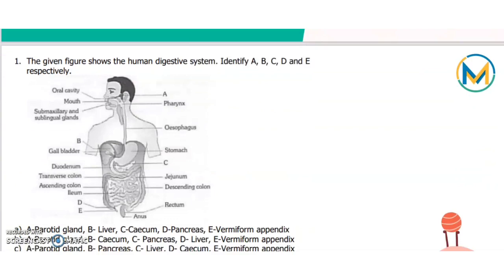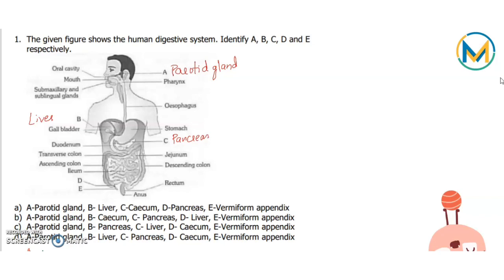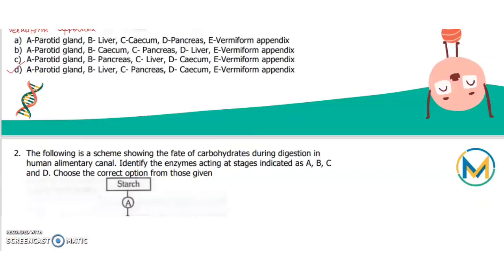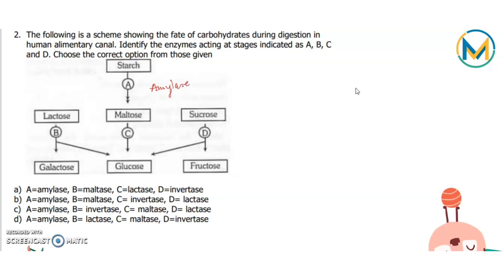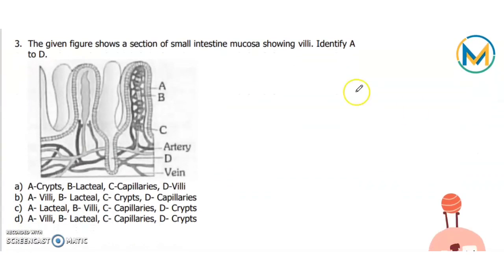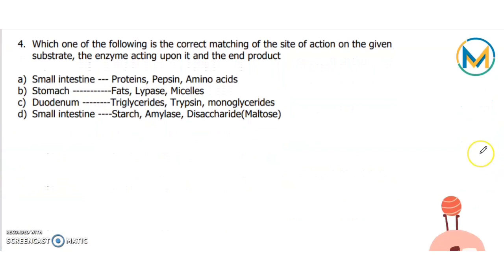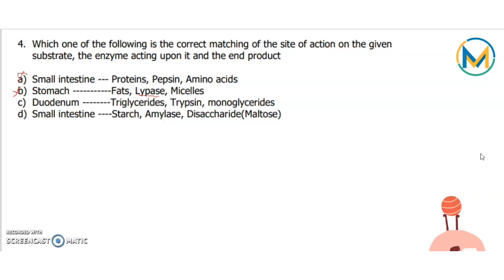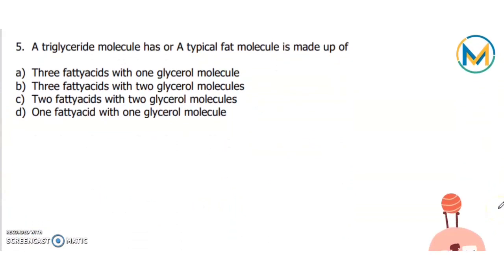Digestion & Absorption | Biology | 5 MCQ Series